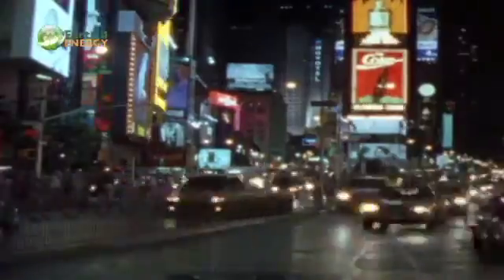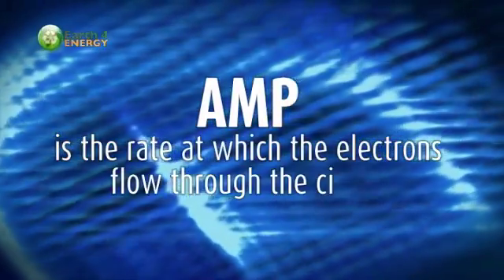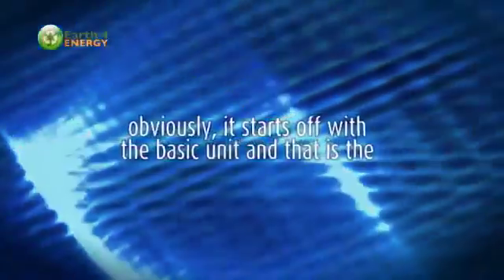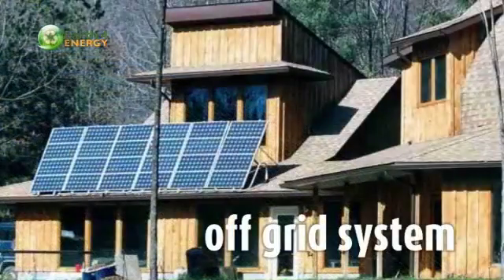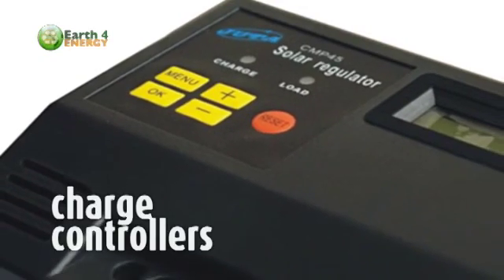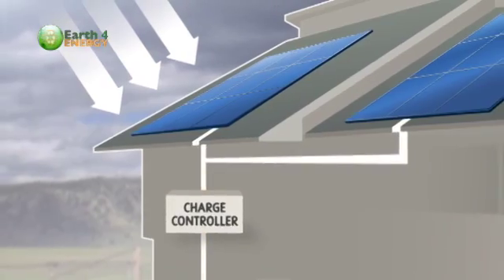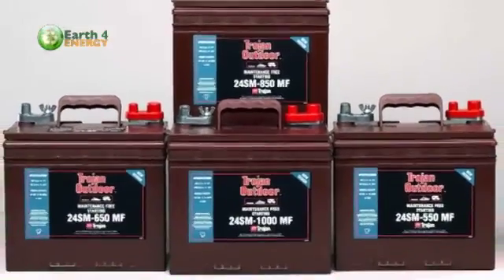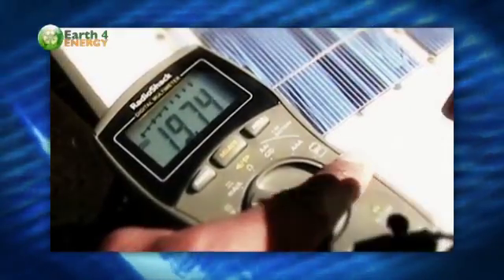Earth4Energy Review | Wind and Solar Energy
: Alternative Energy Learn how to generate FREE electricity for your home..